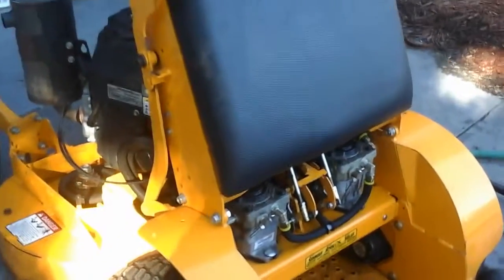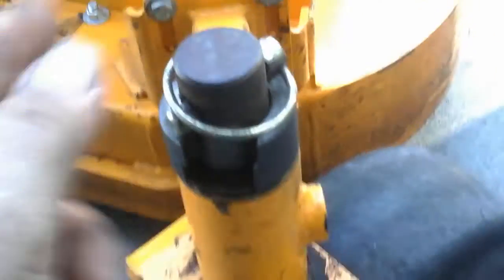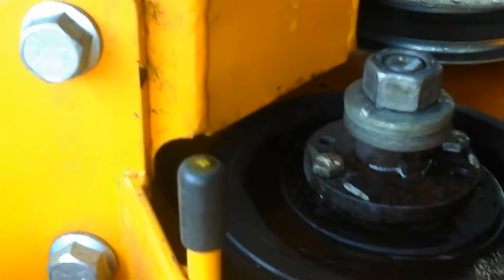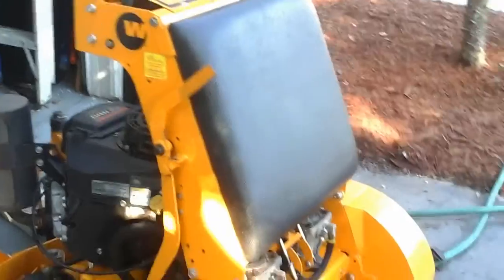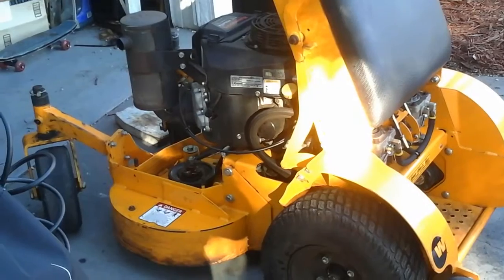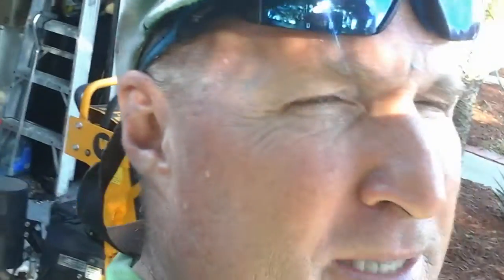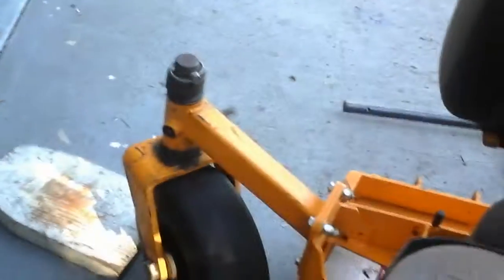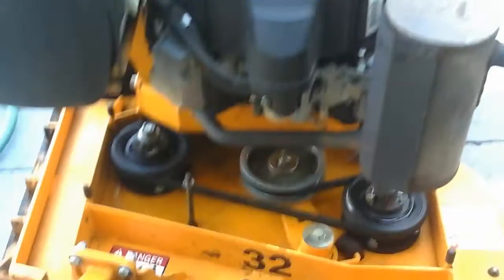Review on the wright stander 32 inch